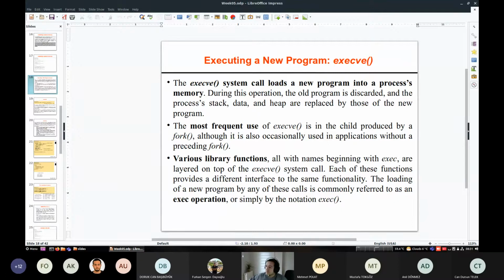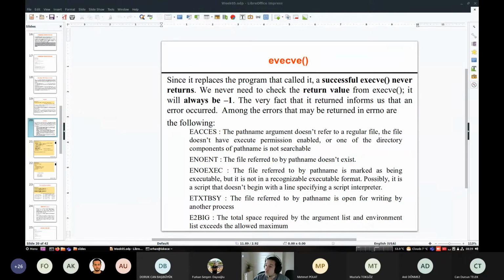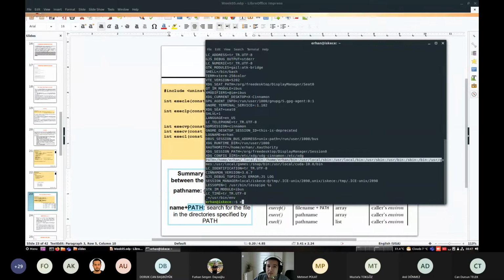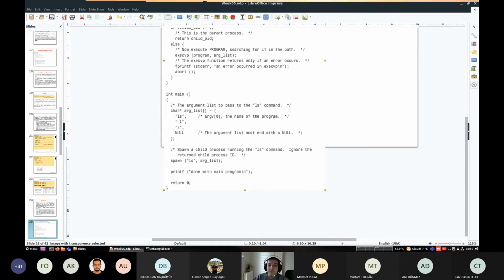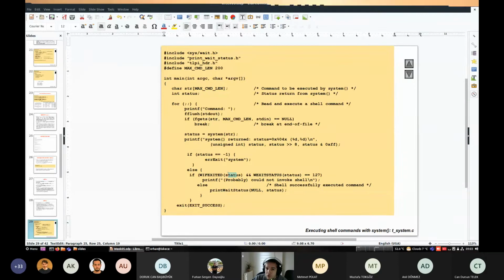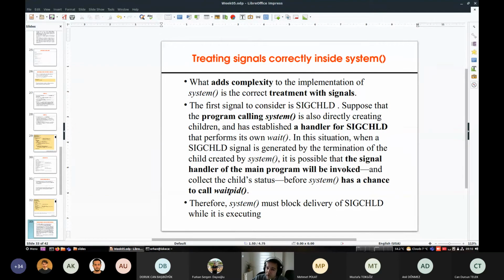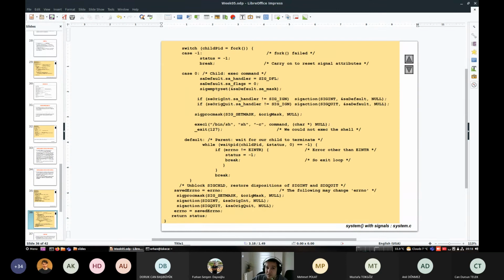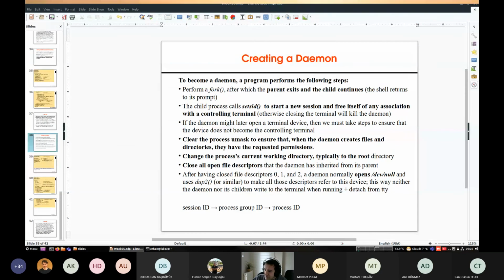Sistem Programlama - Hafta 5 Ders 2